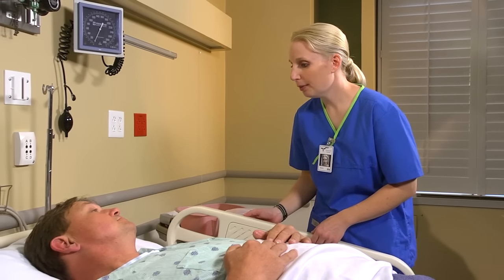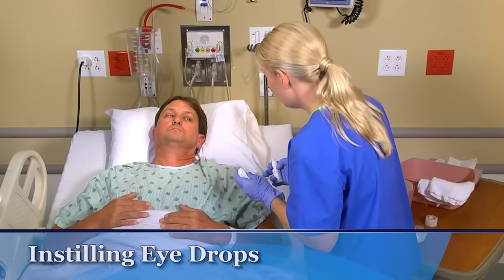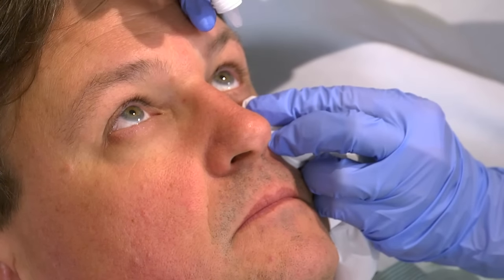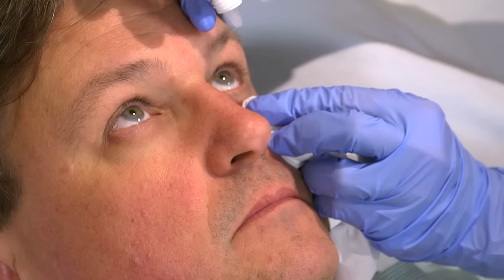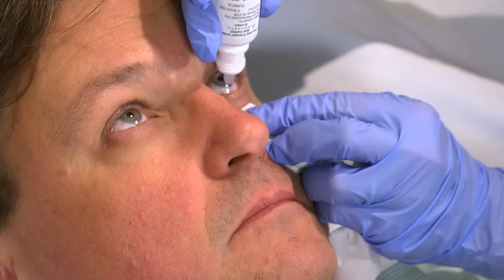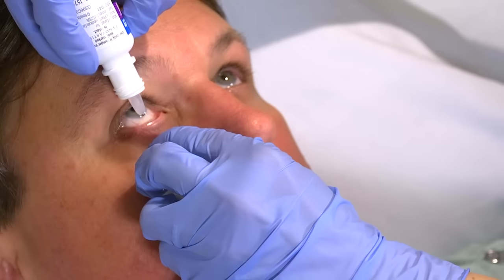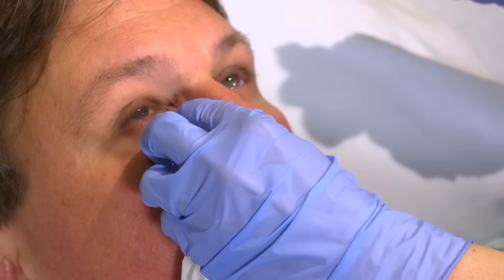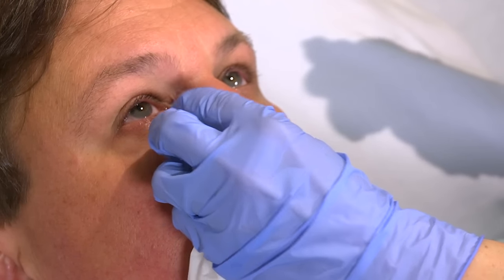Administering Eye Drops